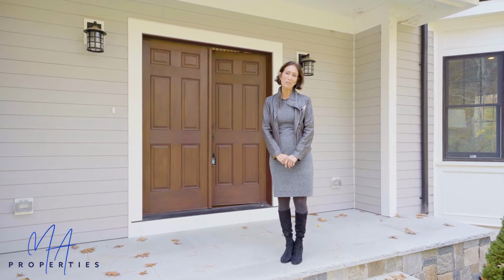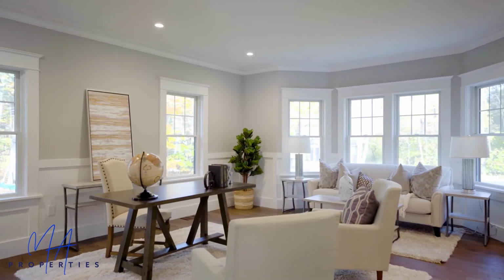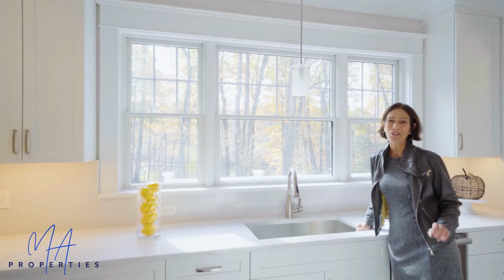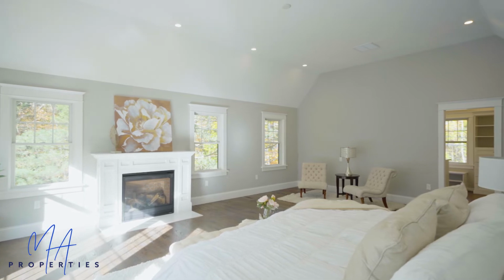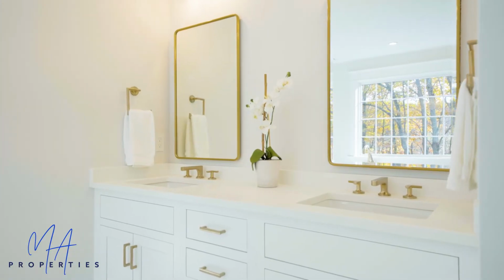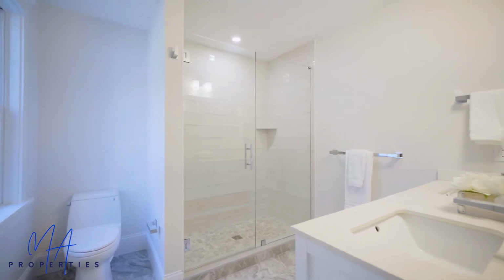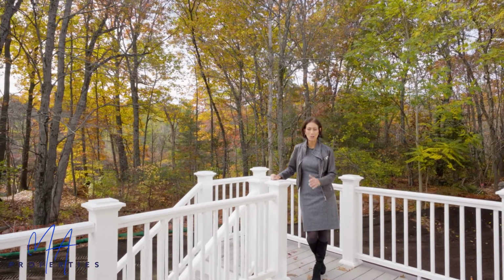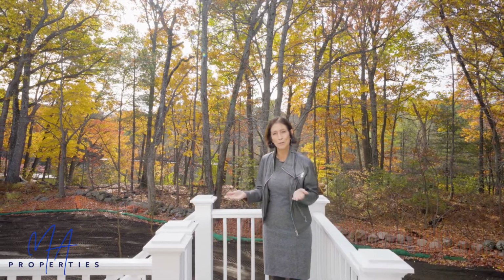Home for Sale - 127 North St, Lexington